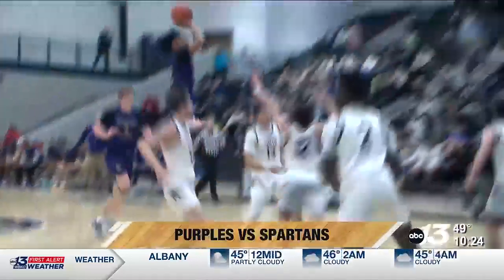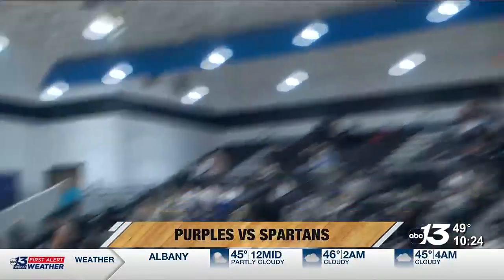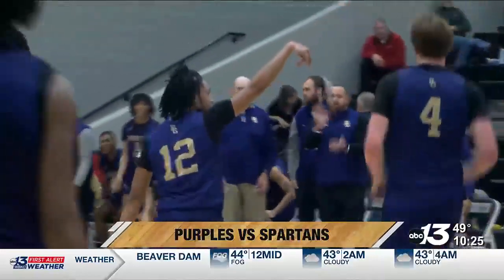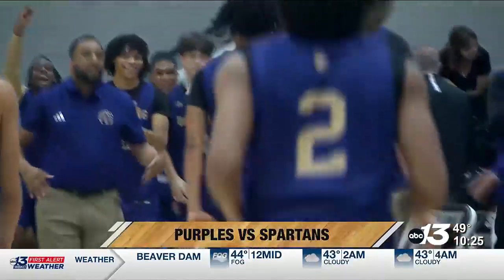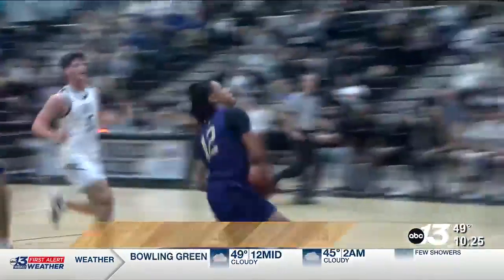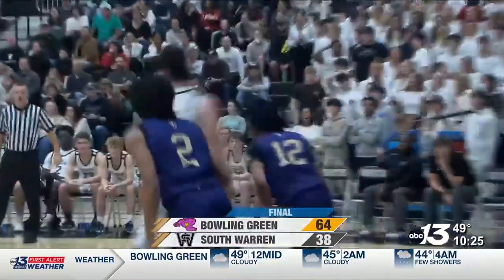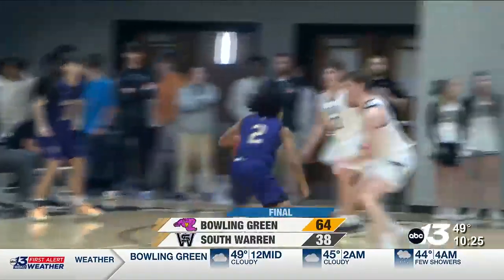Courtside 1-26-24: Purples vs Spartans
Purples win 64-38